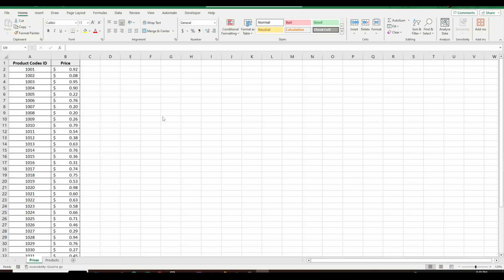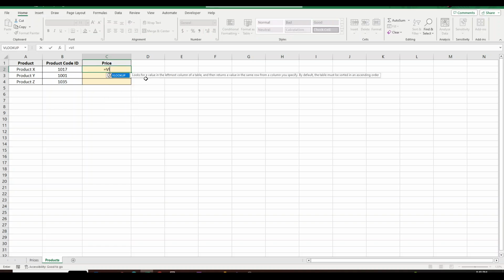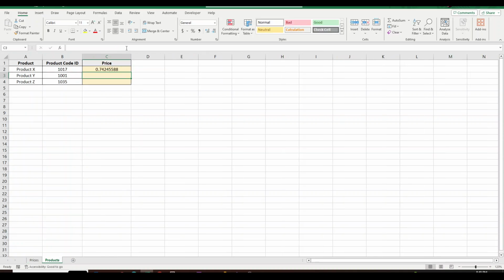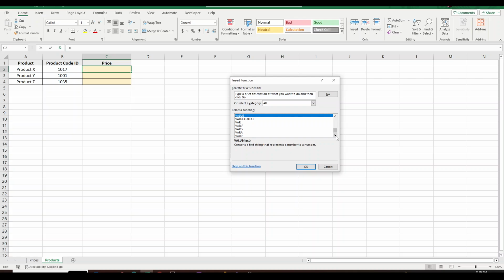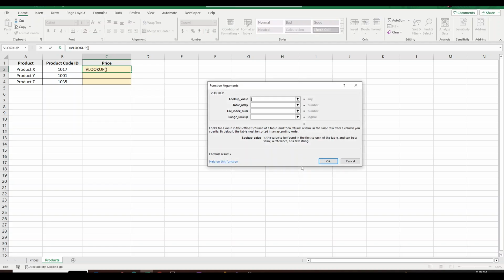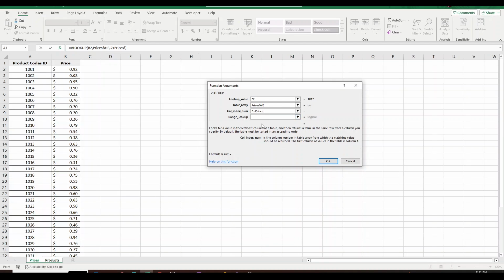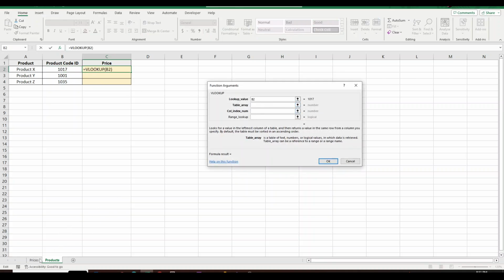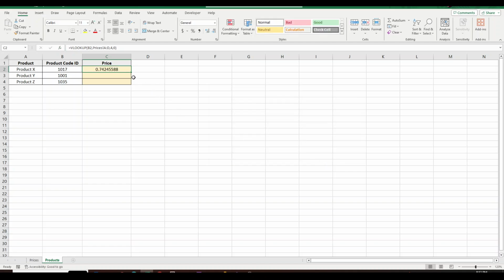How to make VLOOKUP in Excel! (working file included!)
Excel tutorials, Excel for beginners, VLOOKUP function, Excel formulas, Data analytics